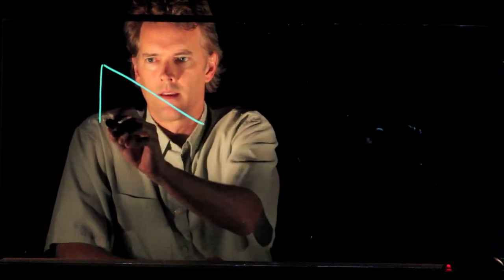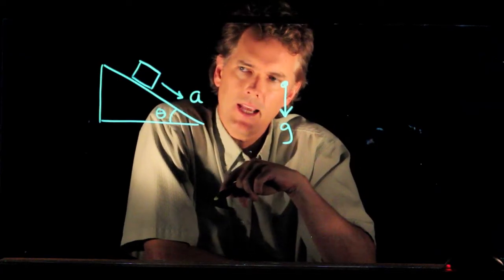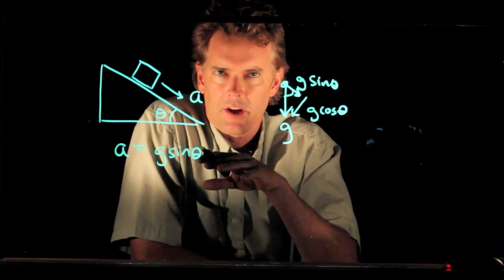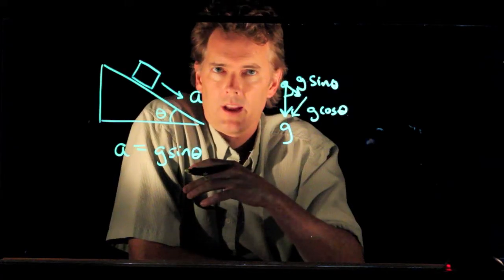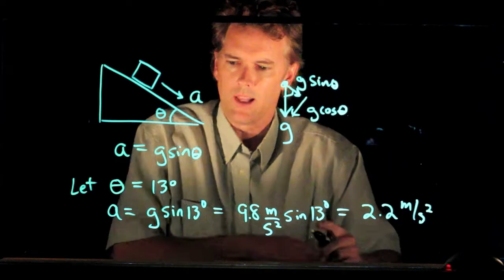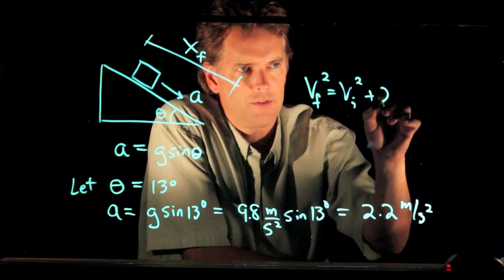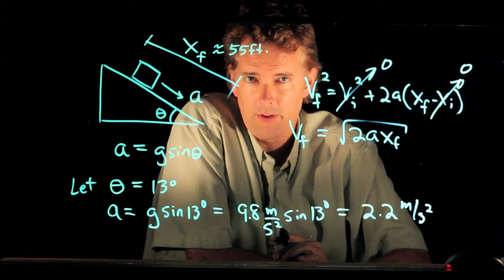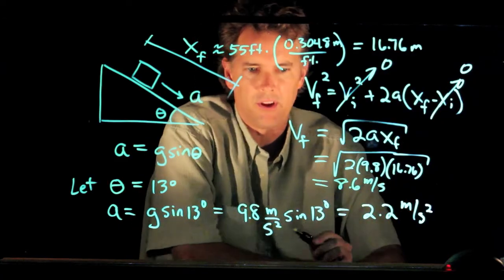Acceleration down an inclined plane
Acceleration down an inclined plane.  What is the maximum acceleration given angle theta, and what is the maximum speed obtained given ramp distance?